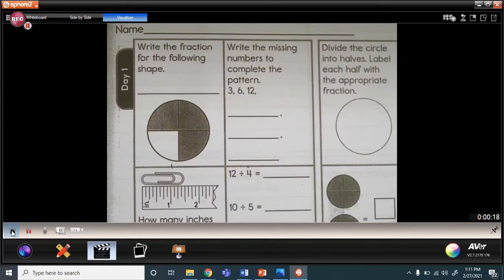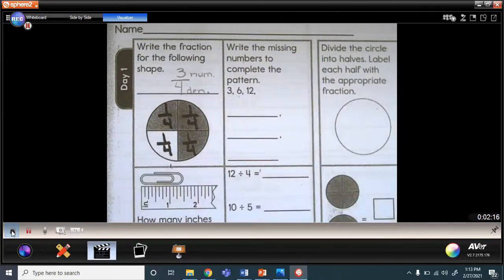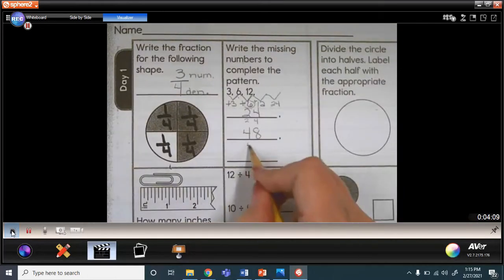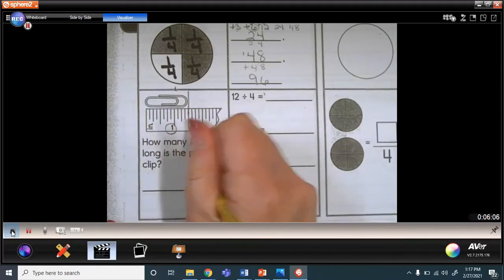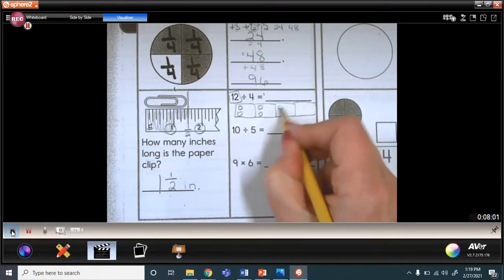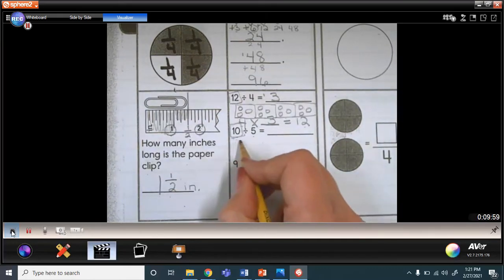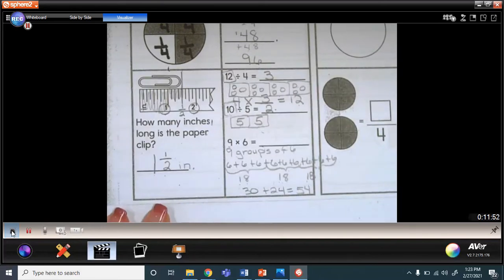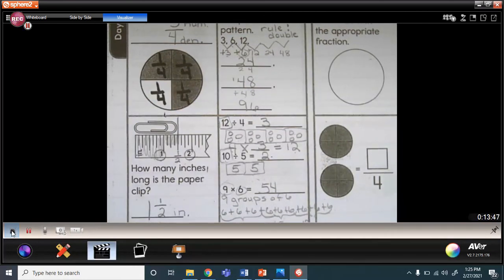DMA Week 23 Day 1